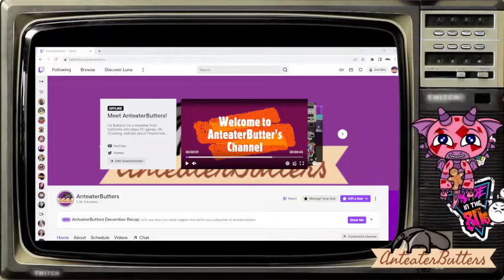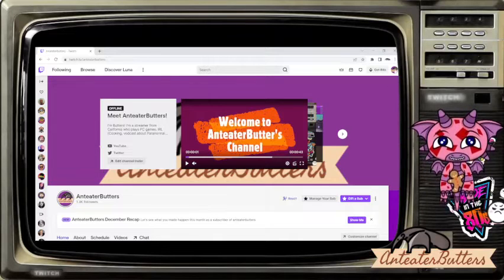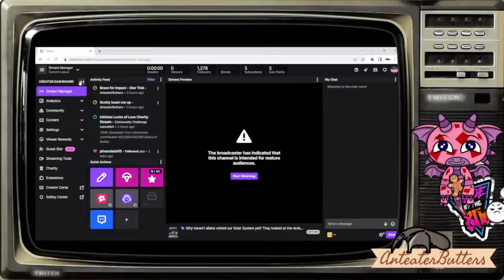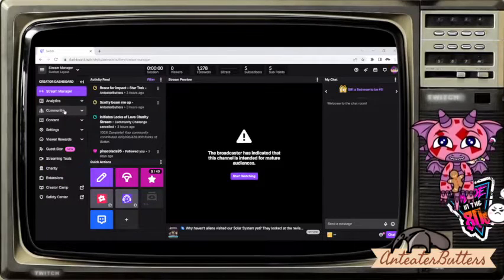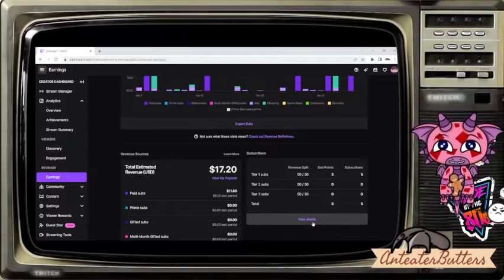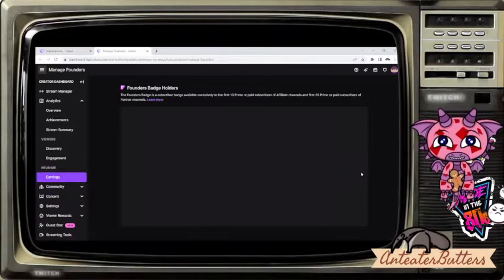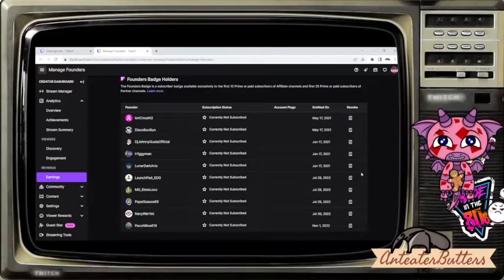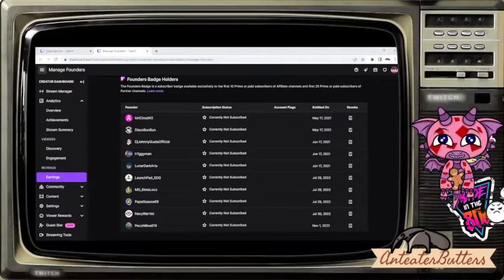How to Remove Founders Badges from viewers on Twitch Since Their December 2022 Update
There was an update on December 06, 2022 on the location of where streamers can remove Founders Badge from certain recipients. Once you are at Twitch's website, go to:  Sign in - Creator Dashboard - Analytics - Revenue - Earning's - View Earning's - Manage Founders.

Helpful Links from Twitch:
Creator Dashboard Help

What is the Founders Badge?